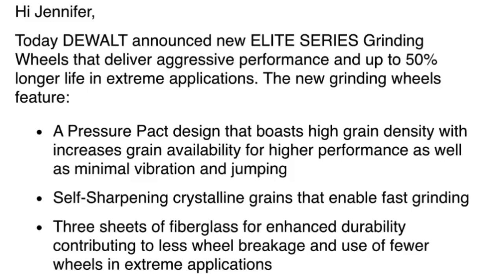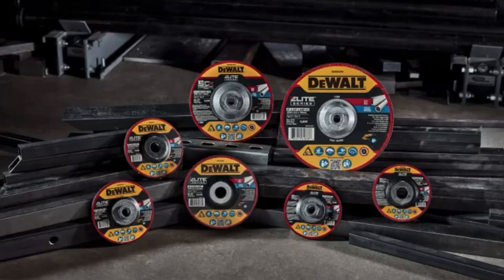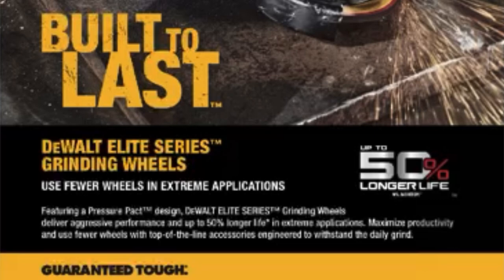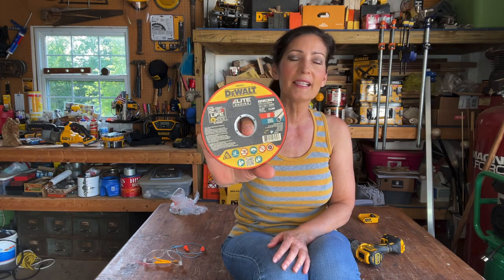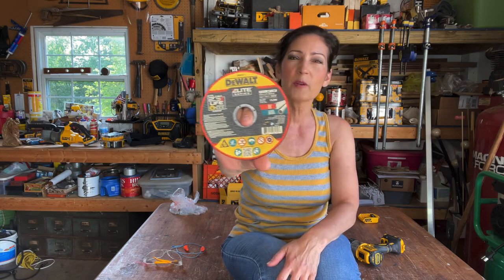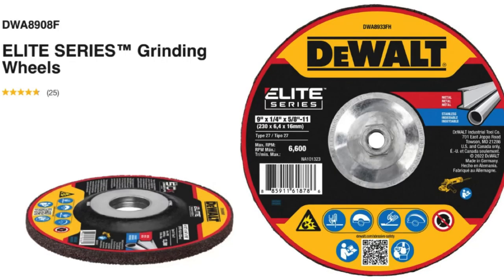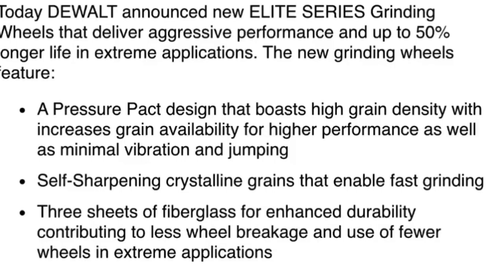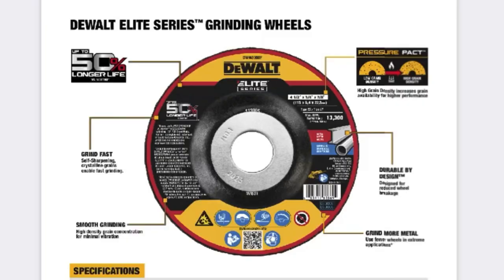DeWalt Announces NEW Elite Series Grinding Wheels (For Angle Grinders)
DeWalt Announces NEW Elite Series Grinding Wheels

The new grinding wheels feature:

* A Pressure Pact design that boasts high grain density with increases grain availability for higher performance as well as minimal vibration and jumping

* Self-Sharpening crystalline grains that enable fast grinding

* Three sheets of fiberglass for enhanced durability contributing to less wheel breakage and use of fewer wheels in extreme applications

Specifications follow below.
CATALOG# DIA. ARBOR THICKNESS TYPE MAX. RPM

DWA8908F 4-1/2" 7/8" 1/4" 27 13,300
DWA8909FH 4-1/2" 5/8"-11 1/4" 27 13,300
DWA8914F 5" 7/8" 1/4" 27 12,200
DWA8915FH 5" 5/8"-11 1/4" 27 12,200
DWA8920F 6" 7/8" 1/4" 27 10,100
DWA8927FH 7" 5/8"-11 1/4" 27 8,500
DWA8933FH 9" 5/8"-11 1/4" 27 6,600